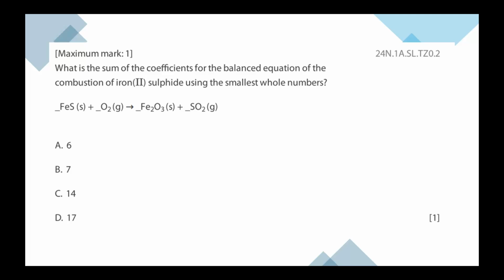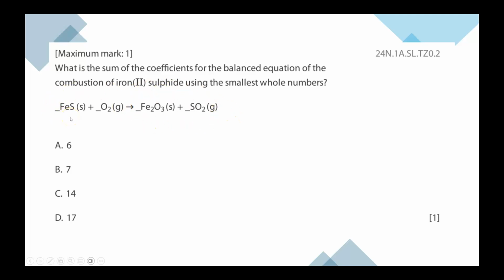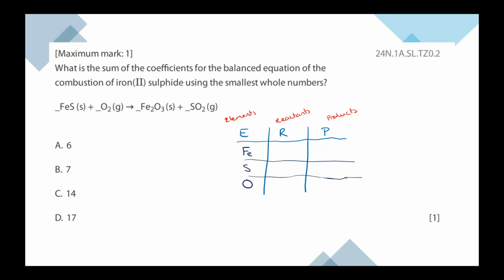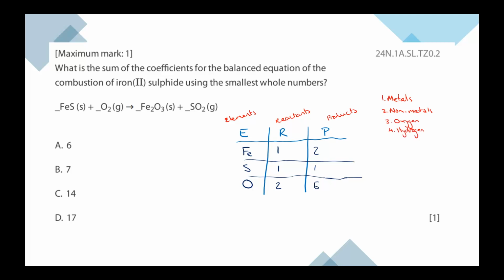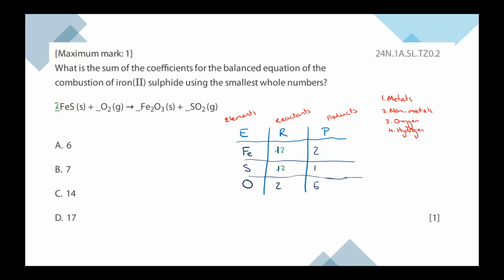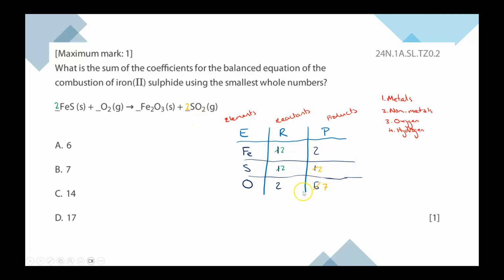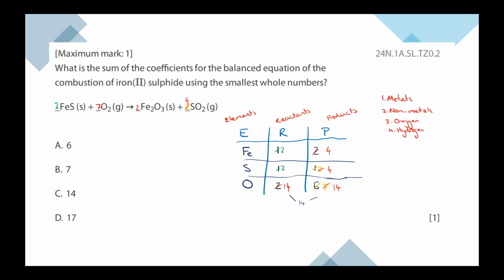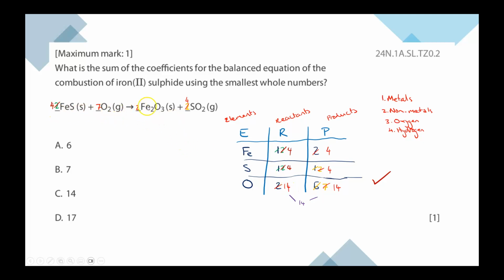IB Chemistry Question of the Day #01 | Multiple Choice Balancing Equations (Past Paper Practice)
Welcome to IB Chemistry Question of the Day #01!
In this video, we tackle a multiple choice question on **balancing chemical equations**, a fundamental skill for both HL and SL students.
We’ll go step by step through the logic of balancing and highlight strategies you can use to avoid common exam mistakes.

Perfect for IB Chemistry revision in the lead-up to exams.

Timestamps:
0:00 Intro
0:38 The Question
1:40 Worked Solution